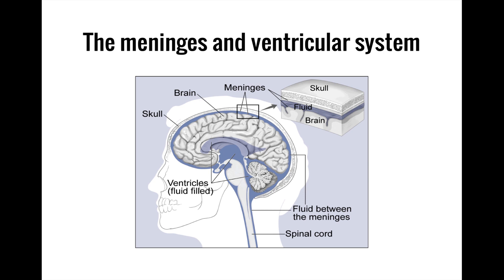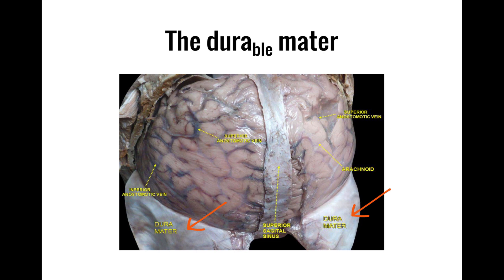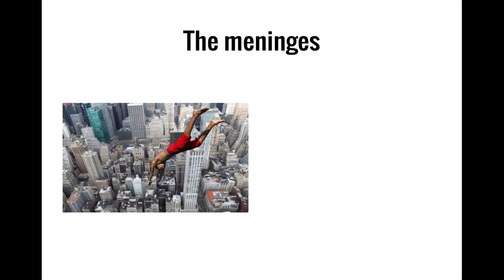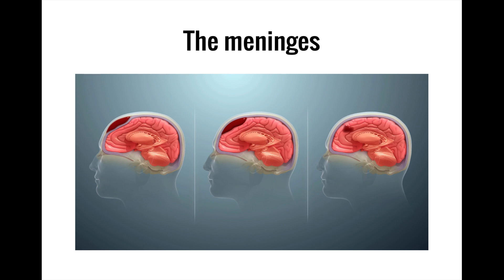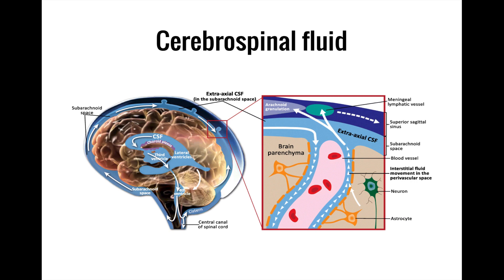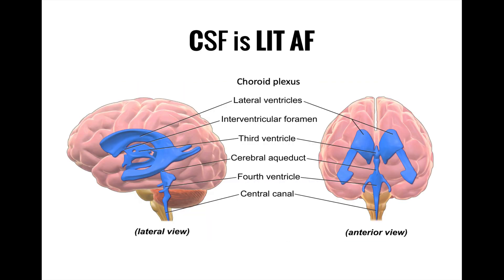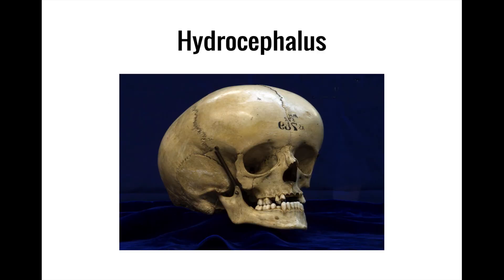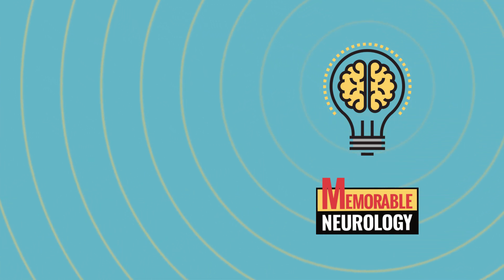Meninges and Ventricular System Mnemonics (Memorable Neurology Lecture 12)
Use mnemonics to learn about the the three layers of the meninges, or the membranes that envelop the brain and spinal cord and help to protect them from various insults and injuries, as well as the chambers of the ventricular system, or the series of interconnected holes in the central nervous system that are filled with cerebrospinal fluid.